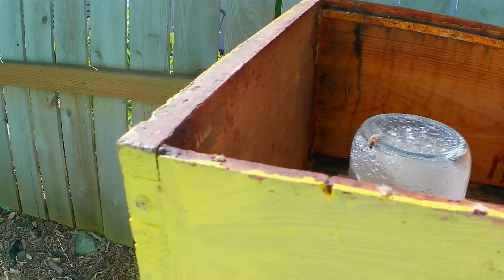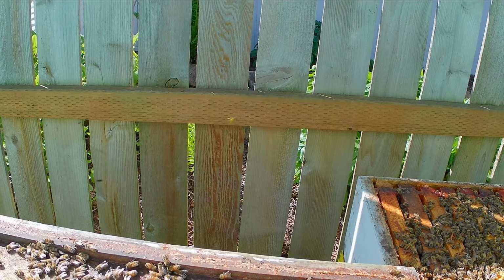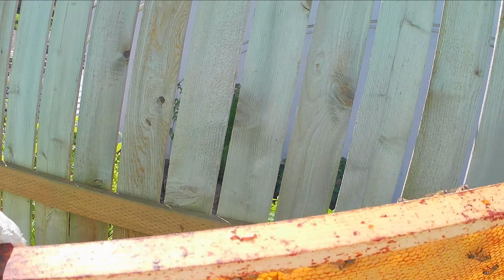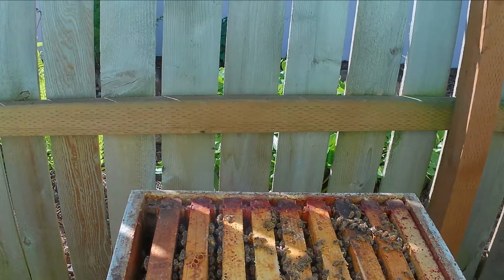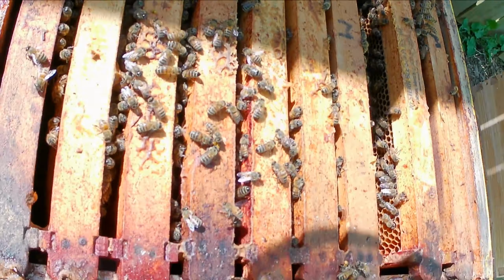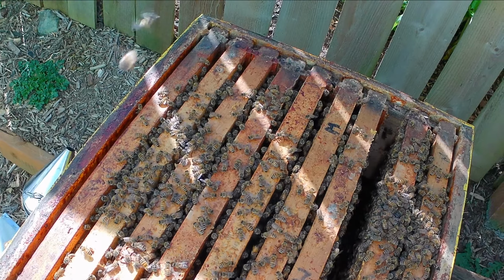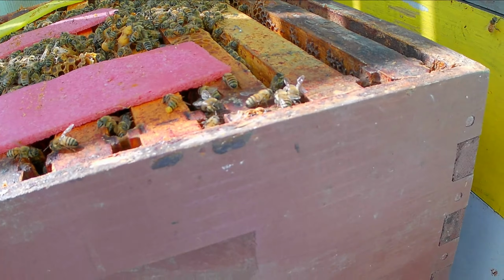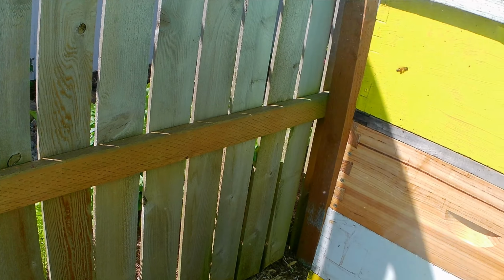Beehive Inspection 4/20/2024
Did a hive inspection on 4/20/2024 and added a new box to the top.
Did not find any swarm cells
Did find brood and eggs with plenty of food stores.